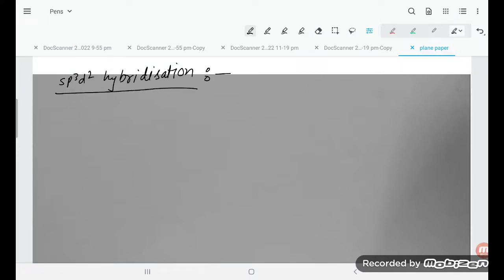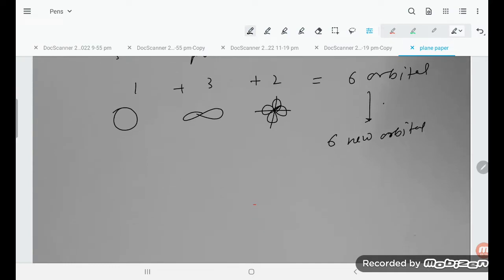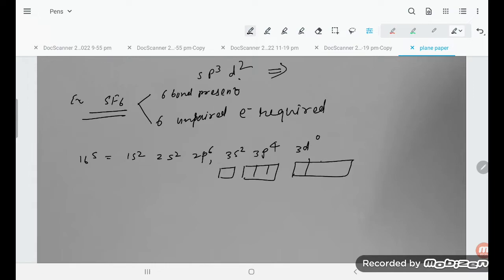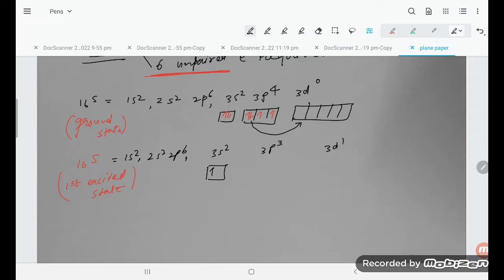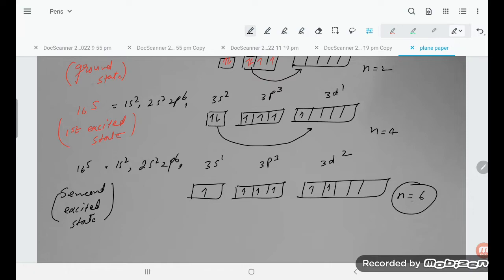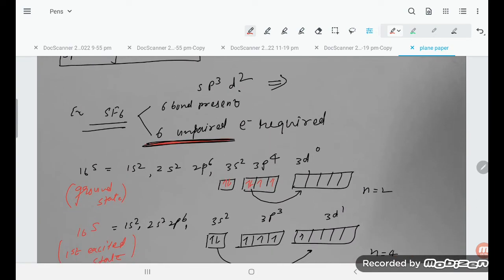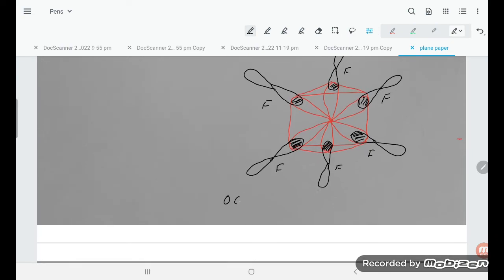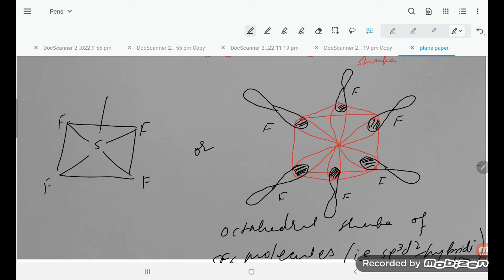sp3d2 hybridization in sf6 molecule